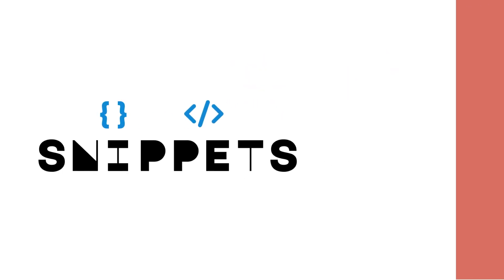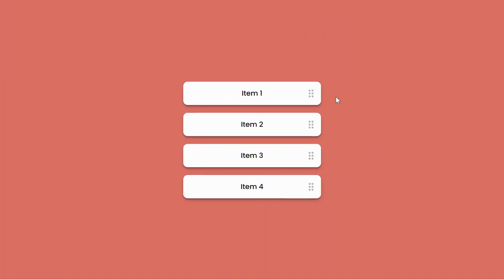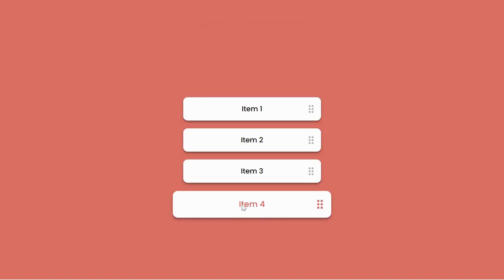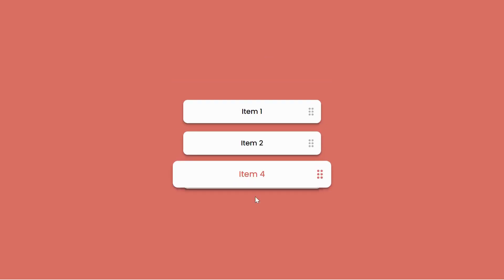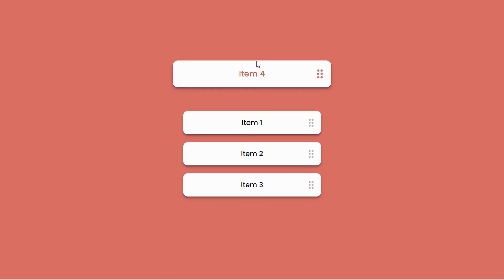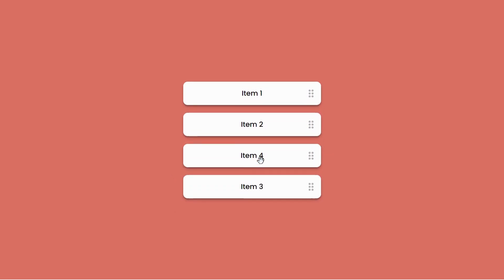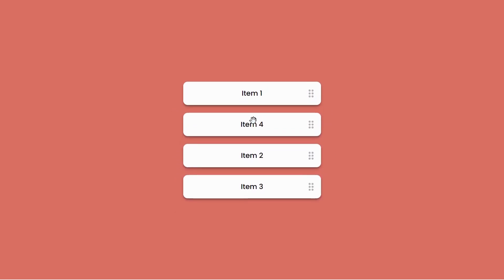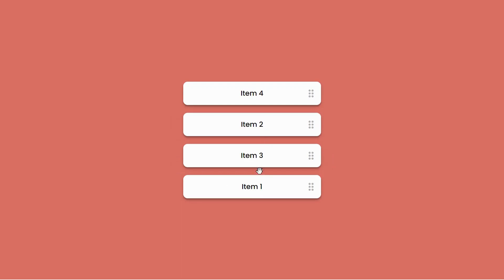Reordering List with Drag and Drop using HTML CSS JS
In today's video we will dive into the world of web developement, to create a dynamic drag and drop list or a reordering list using HTML, CSS, and JavaScript! we'll go through the process of building a stylish and interactive list that allows smooth item reordering with a seamless animation.

Timelines:
00:00 Introduction
00:02 Preview
00:52 HTML Layout
01:39 CSS Design
04:27 Drag Functionality
12:08 Drop Functionality